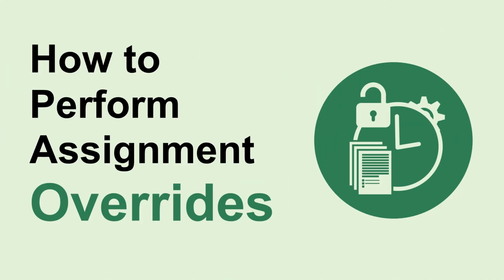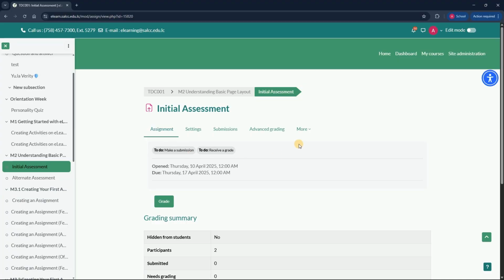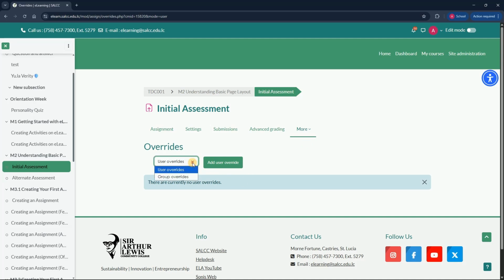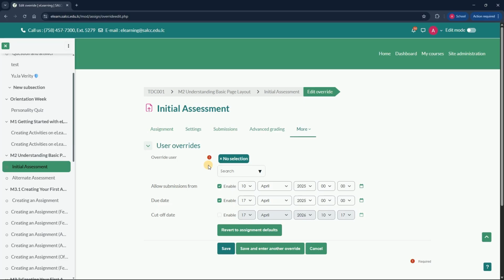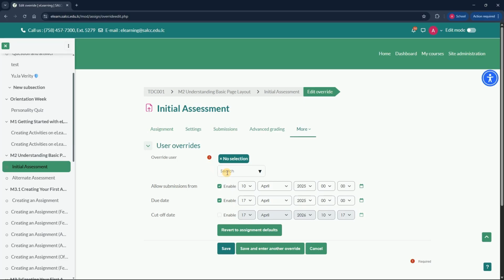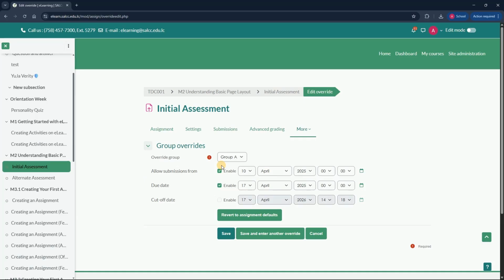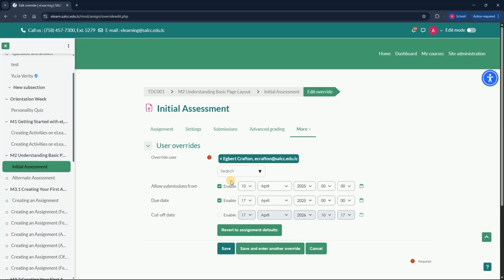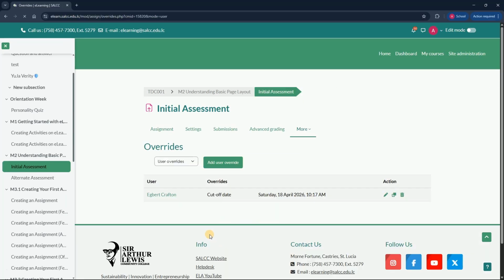How to Override an Assignment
## 📝Summary
This instructional video provides a step-by-step guide for educators on how to perform assignment overrides. It covers key steps, including 2 stand-out objectives: locating the override option within an assignment and adding user or group overrides to modify assignment settings for specific students or groups.

## 📜Chapters
00:00 - Intro
00:25 - Locating the overrides option
00:43 - User override
01:00 - Group override
01:35 - Assignment settings
01:56 - Outro